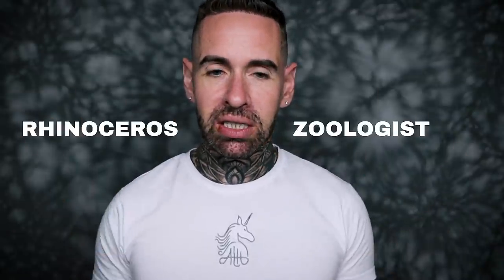Perfumer Reviews 'Rhinoceros' by Zoologist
Second of the Zoologist fragrances I'll be reviewing.

Send me samples to review here:
Aaron Terence Hughes LTD
57 Waybridge Industrial Estate
Salford
M50 1DS